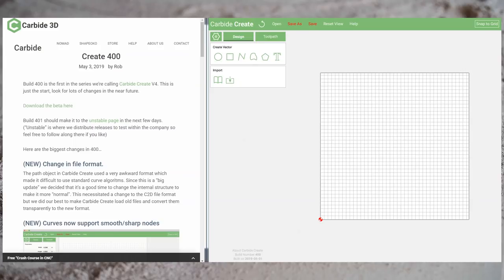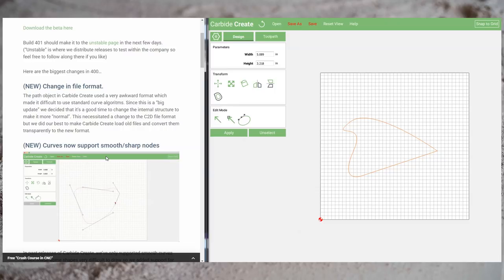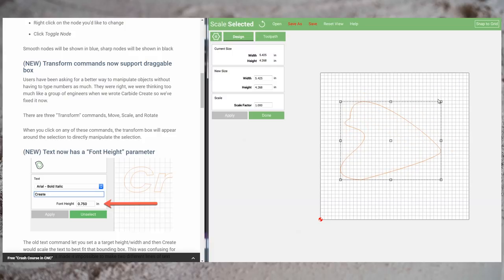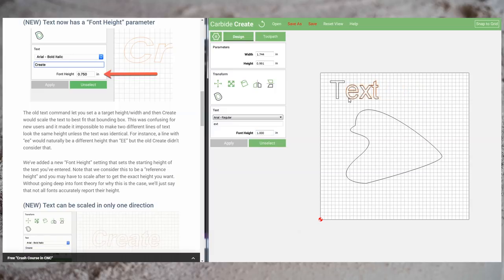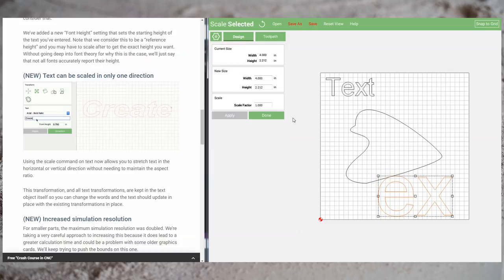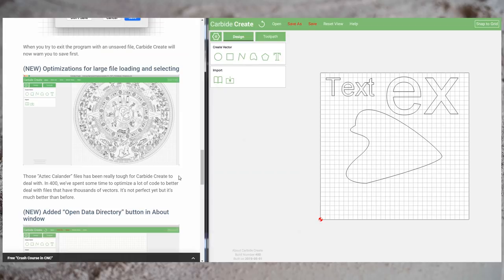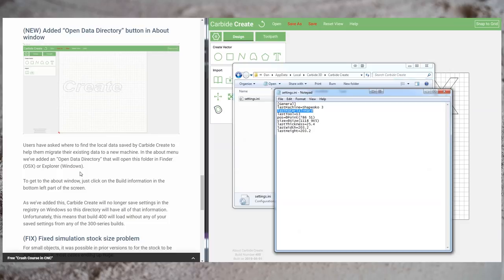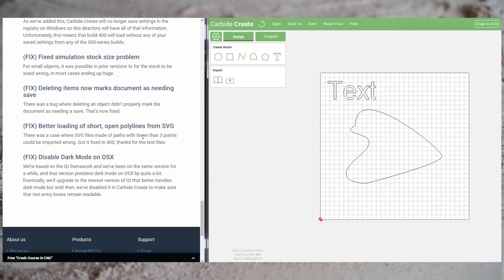CNC Basics - What's New in Carbide Create 4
Here I run through the changes outlined by Carbide 3D in their latest 'build 400' release of Carbide Create and discuss what these changes mean.